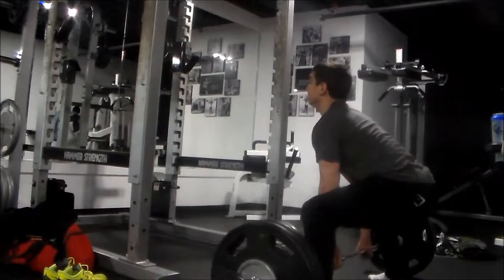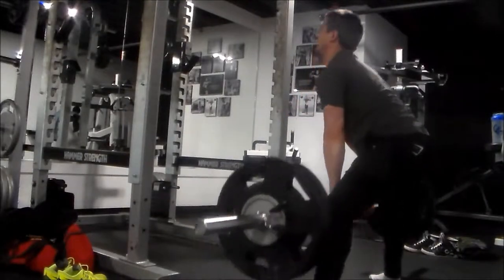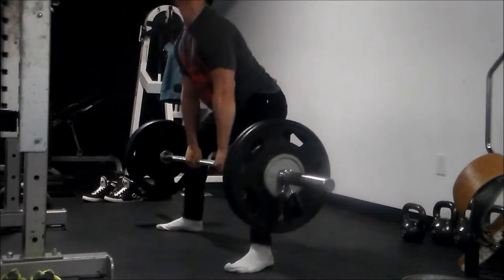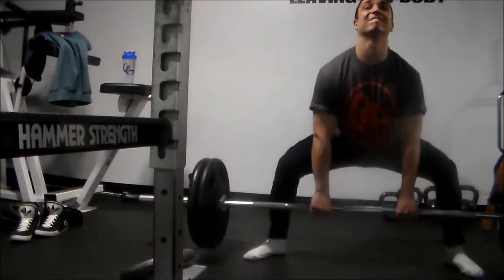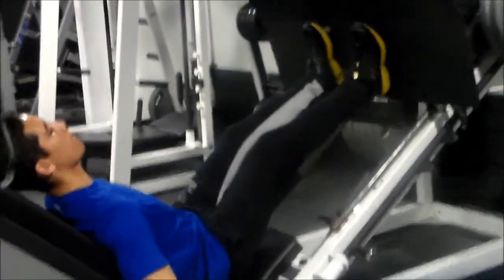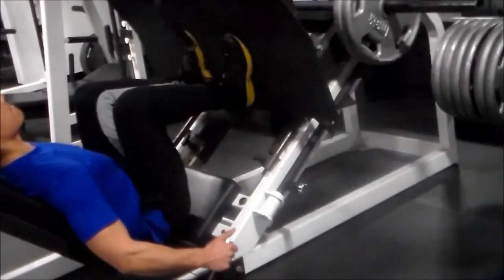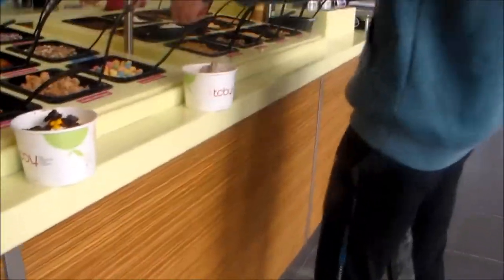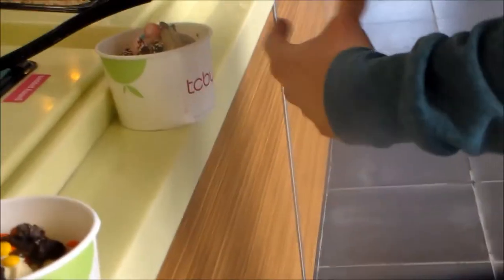Last D Load Sesh For The Week And FroYo Adventures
Track1:
Track2:
Track3: